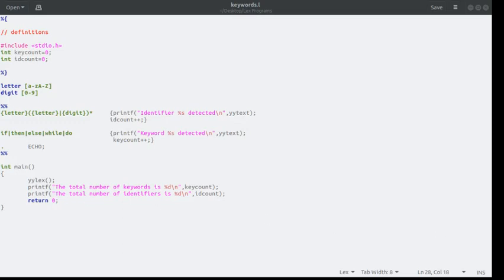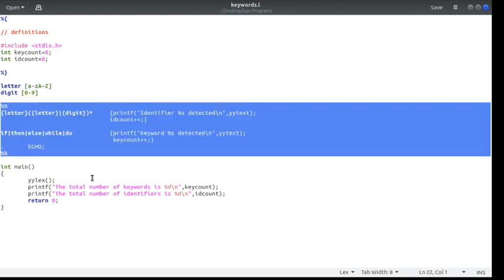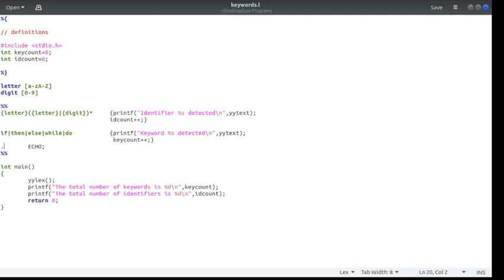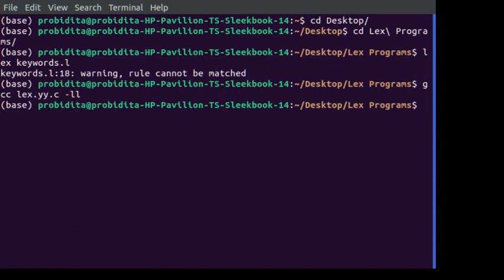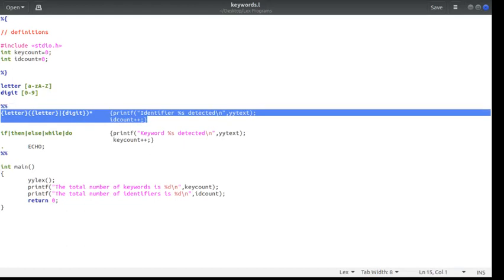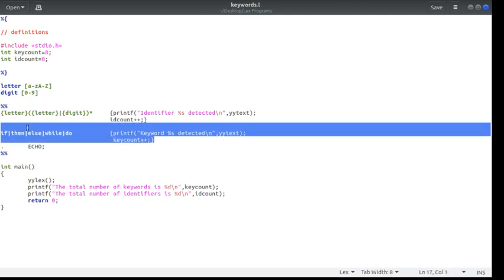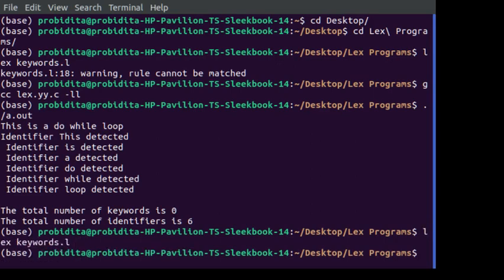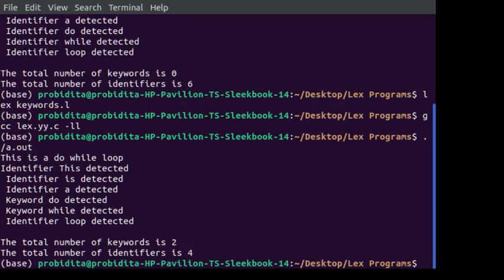Lex Keywords and Identifiers